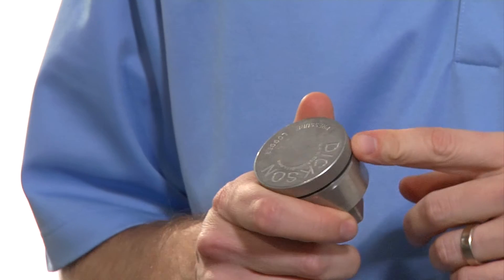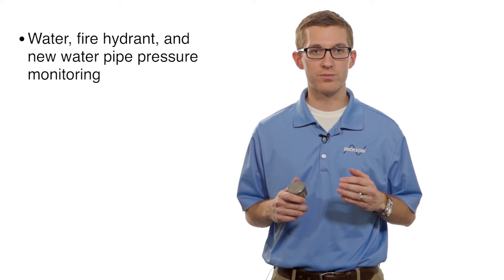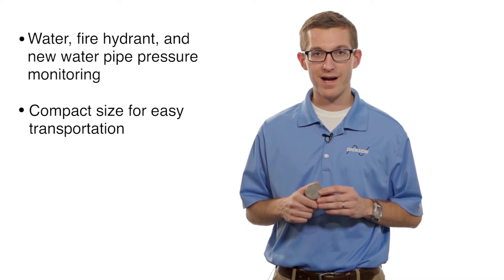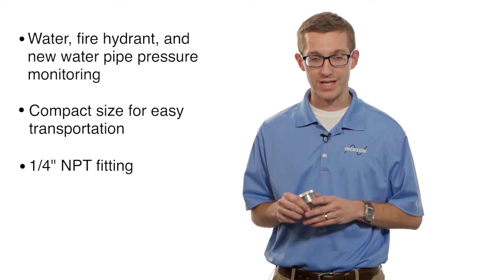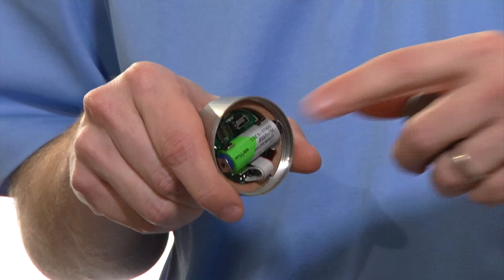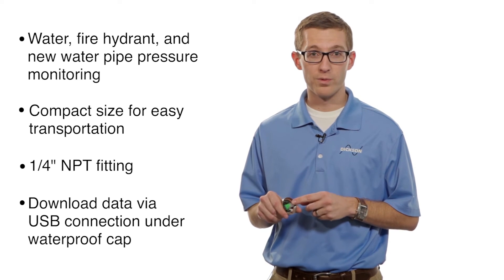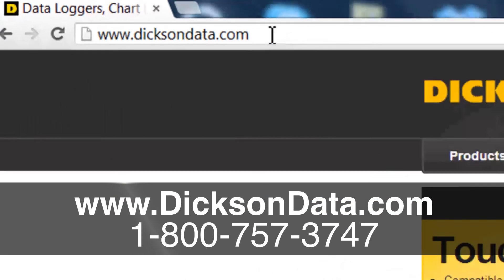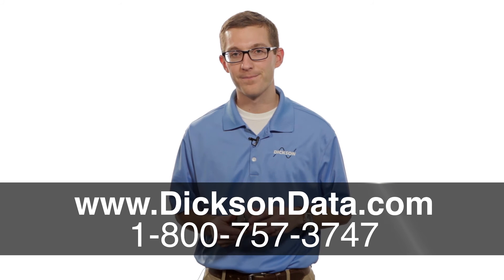Dickson Compact Pressure Data Logger: PR350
Watch as Dickson's Sales Manager, Nick, discusses the benefits of Dickson's Compact/Small Pressure Data Logger. Small enough to fit in your toolbox, the Pressure Data Logger is the perfect unit for those tough to reach pipes.